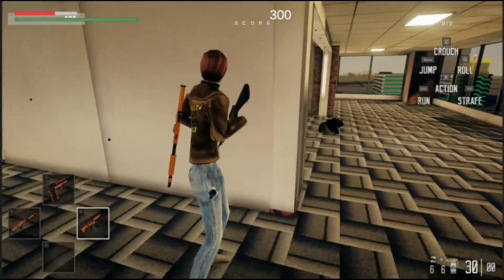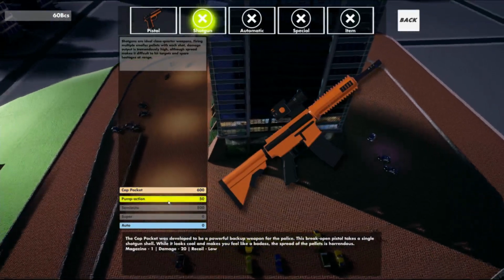Bad Girl Turbo Devlog 7: Testing and shop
The latest devlog covers a game test, in-game shop and more.